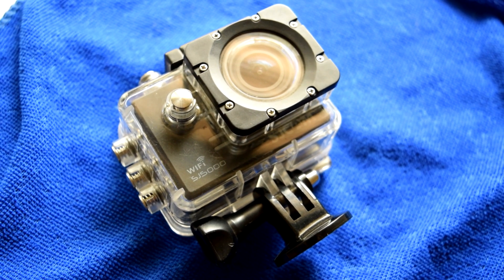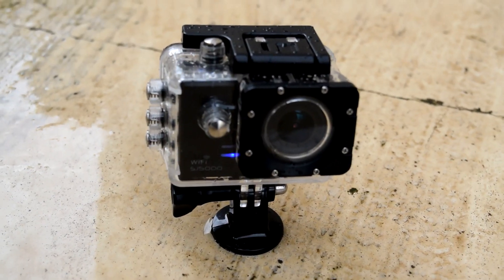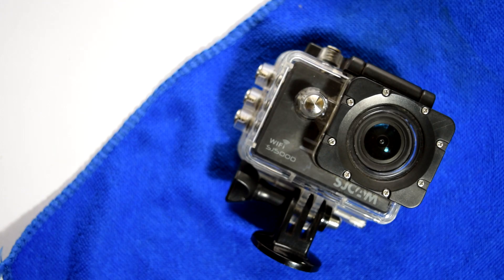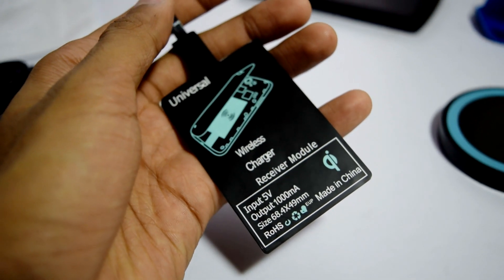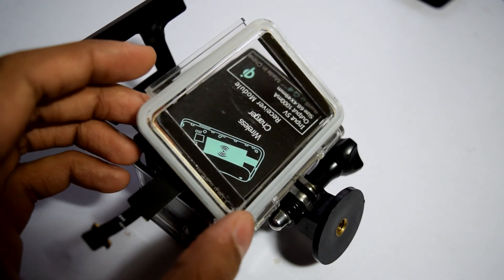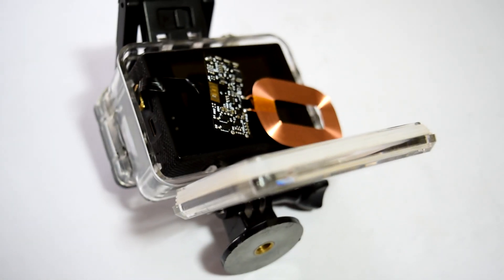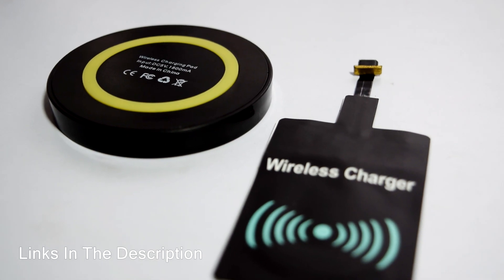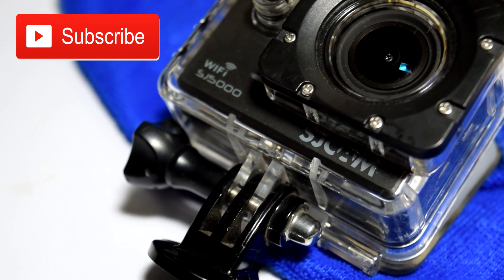🔌 How To Make Wireless charger for GoPro Action Camera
Gopro battery charging made easy !
Hello friends today in this video I will show you charging your gopro without charging cable wireless. we are going to make wireless charging receiver for our gopro.
You will need qi wireless charging pad and qi charger and gopro accessories waterproof case. Just hookup a qi wireless charging pad to gopro charging port and thats it.
This hack makes charging gopro lots simpler. Now your gopro battery charging is no pain at all.

You wont need to find gopro charging cable of any type

# Qi Wireless Charging Station

# Qi Wireless Charging Receiver